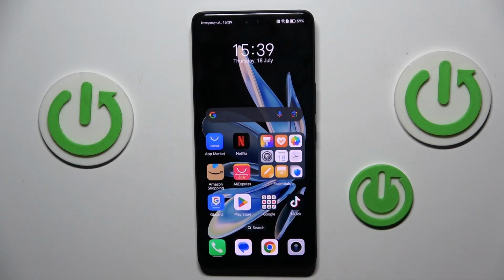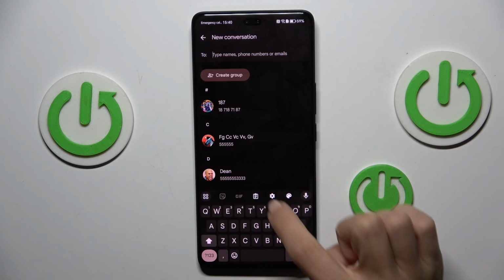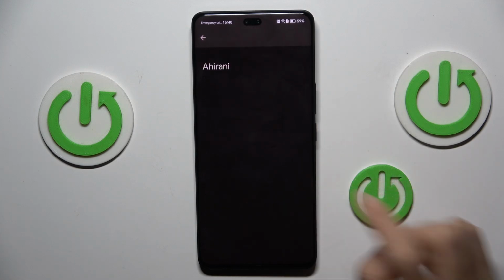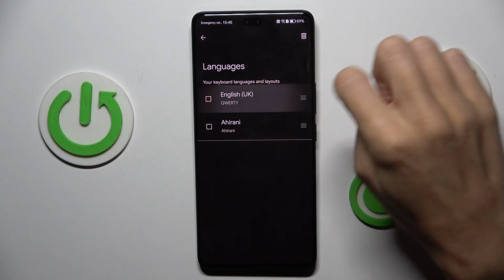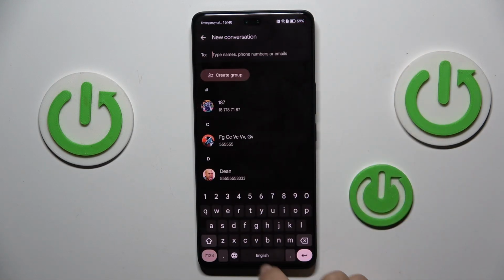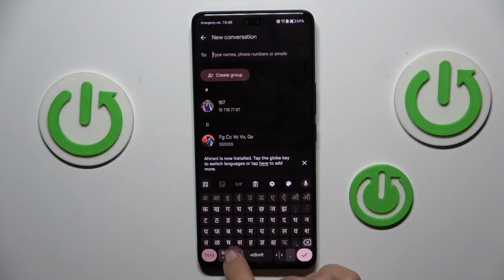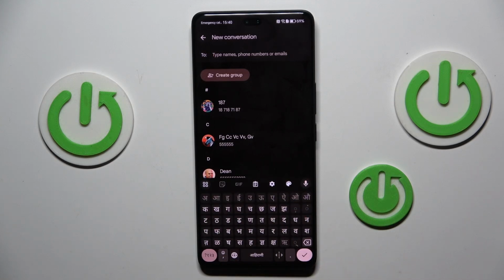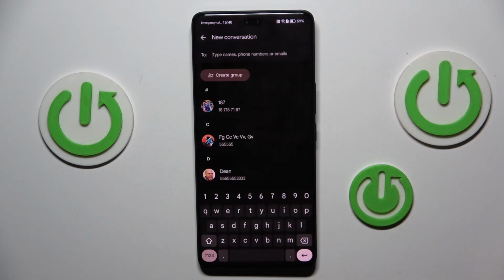How to Change Keyboard Language on HONOR 200 Pro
We'll walk you through the process of changing the keyboard language on your HONOR 200 Pro. Whether you're switching to a new language for typing or need to add multiple languages for different uses, this guide will help you customize your keyboard settings to better suit your needs.

How to Switch Keyboard Language on HONOR 200 Pro?
How to Change Input Language on HONOR 200 Pro?
How to Set New Keyboard Language on HONOR 200 Pro?